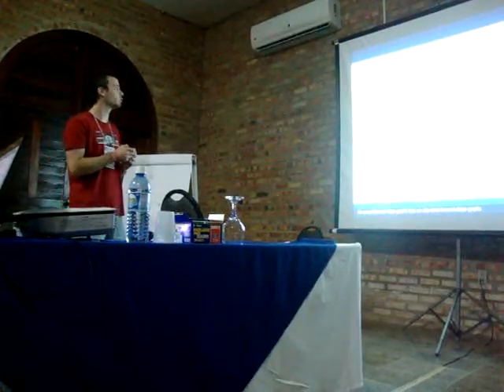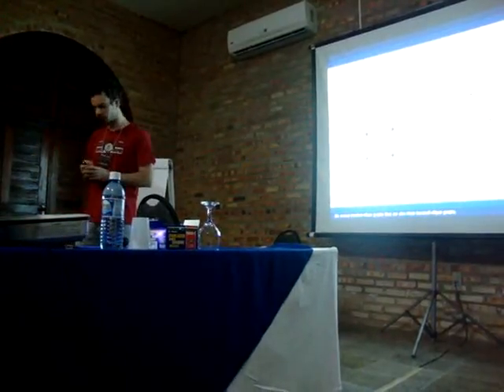19) LAGOS 2015 - Beberibe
On second iterated clique graphs that are also third iterated clique graphs.